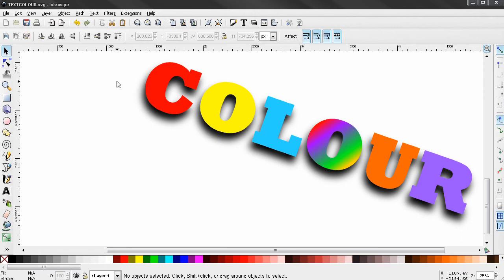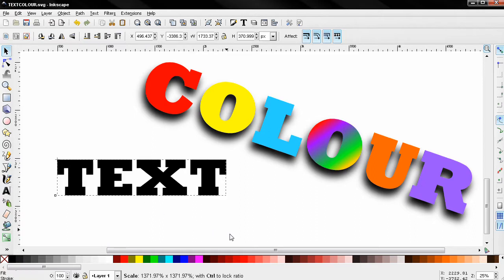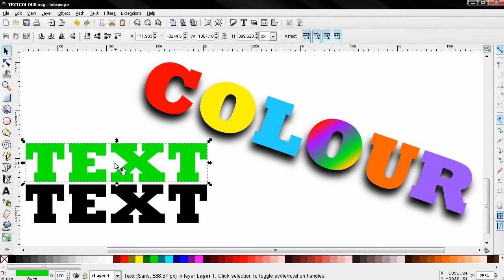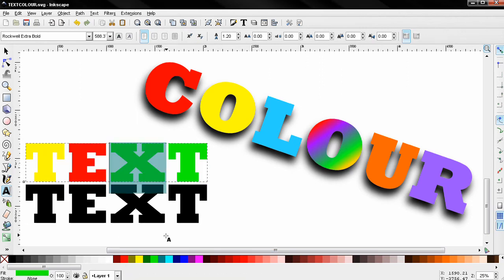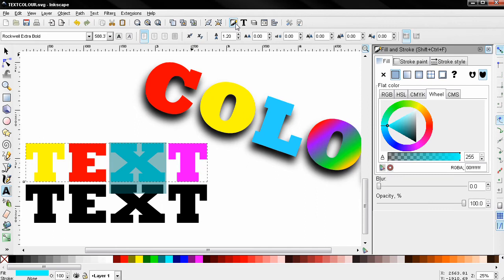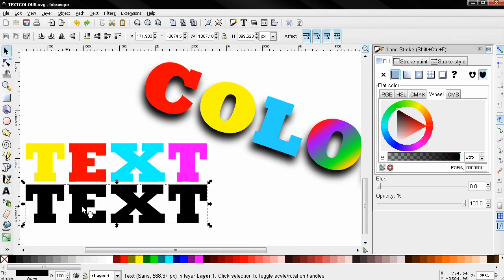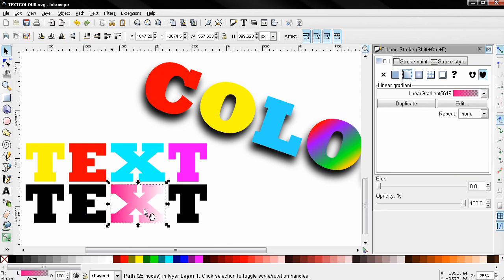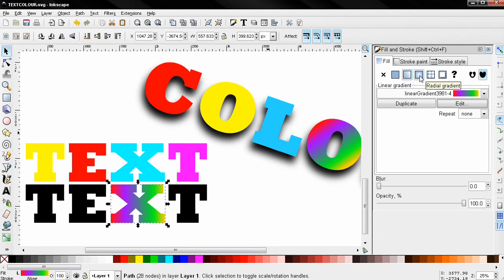Multi-coloured Text - Inkscape Tutorial For Beginners